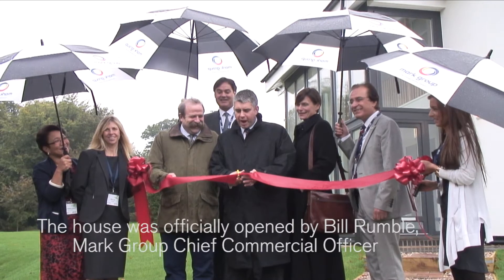Concept house showcases fuel poverty technology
An entire street of Eco-houses at The University of Nottingham has been completed with the opening of the Mark Group EcoHouse. The house will showcase some of the latest designs and building techniques to improve energy efficiency and bring down our fuel bills.